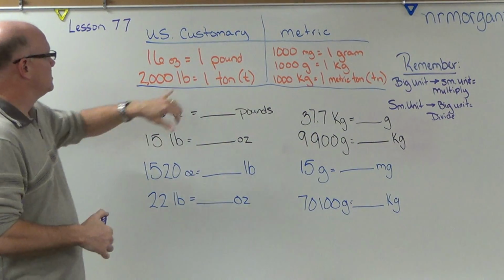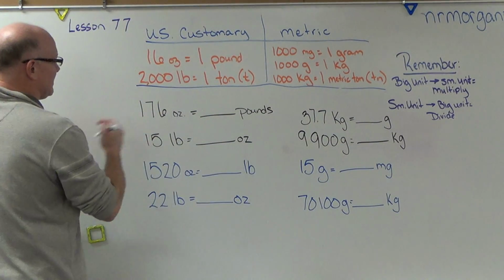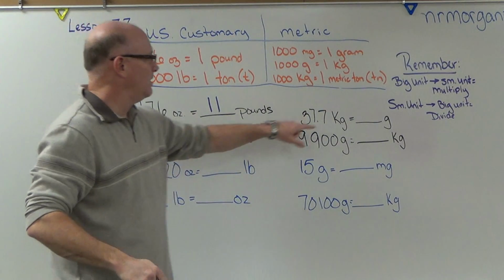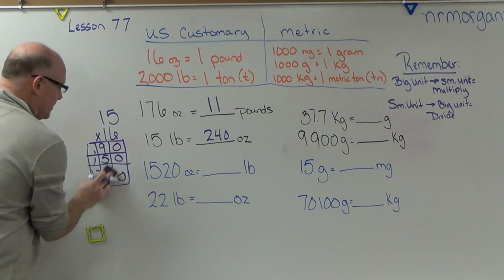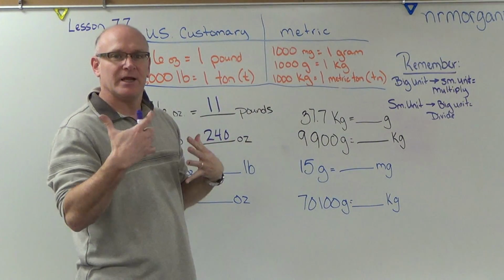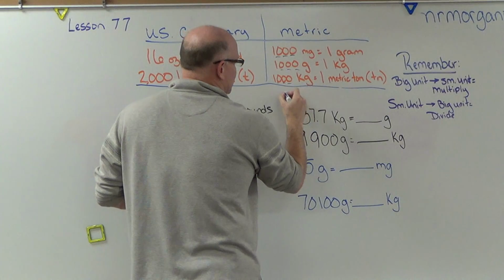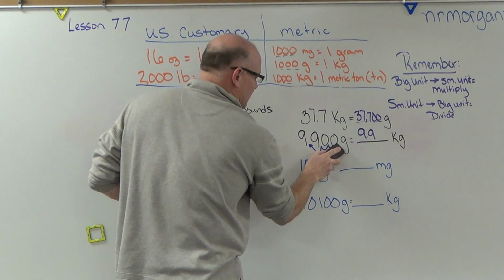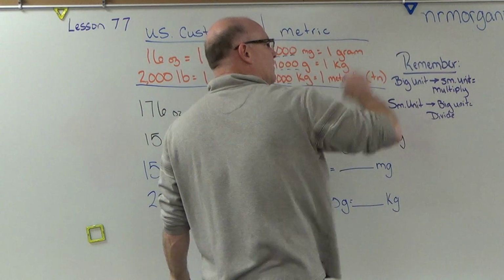2 4 Weight & Mass Conversion